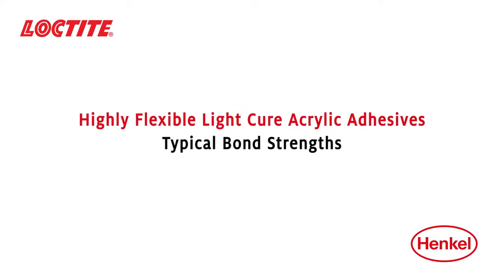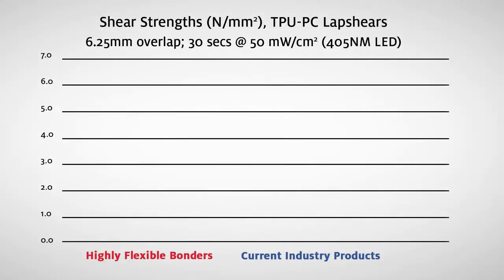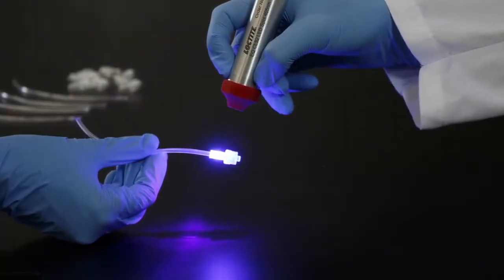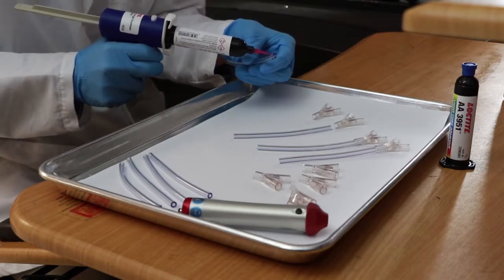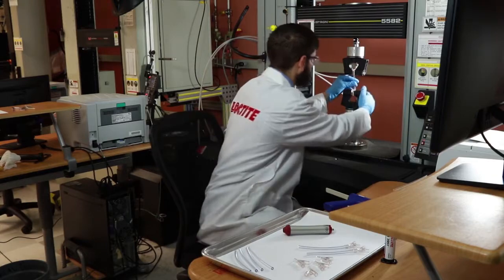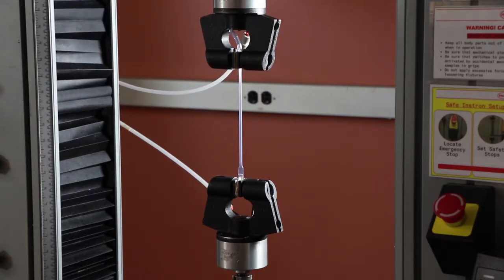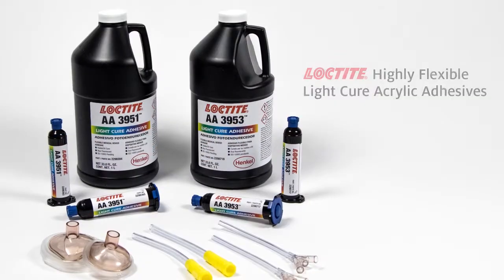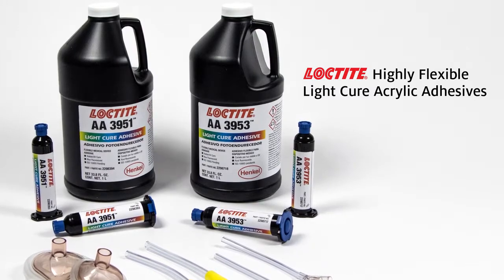Loctite AA 3953/Loctite AA 3951 Bond Strength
All new, light cure acrylic adhesives, Loctite AA 3953 and Loctite AA 3951.

Loctite AA 3953 Acrylic Adhesive
Loctite AA 3951 Acrylic Adhesive

Highly Flexible Light Cure Acrylic Adhesives Typical Bond Strengths.

Loctite flexible adhesives meet or exceed bond strengths on most common substrates.

Loctite AA 3953 and Loctite AA 3951 can be cured using Loctite CL 32 LED curing unit.